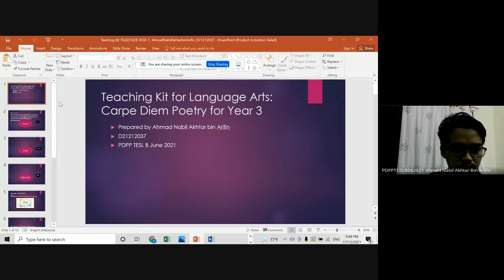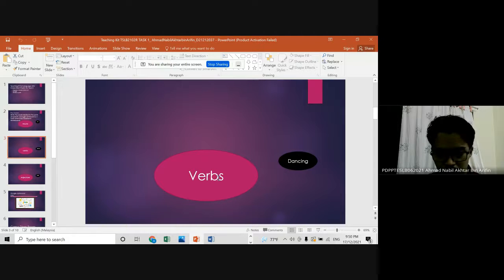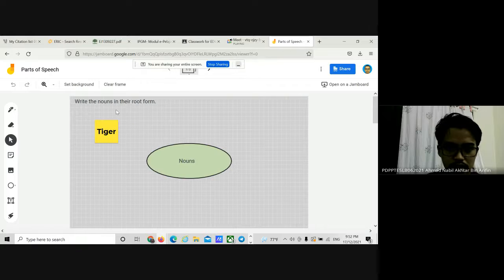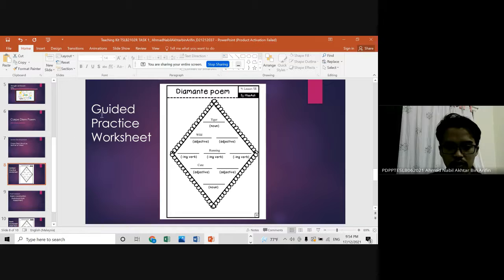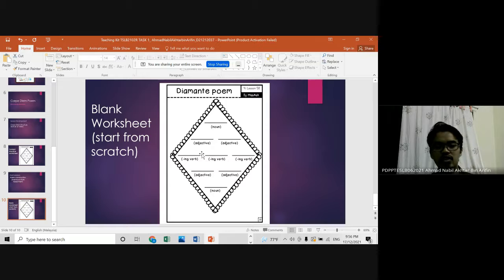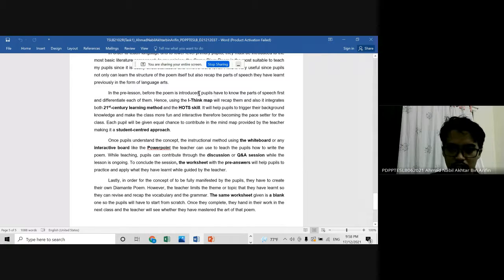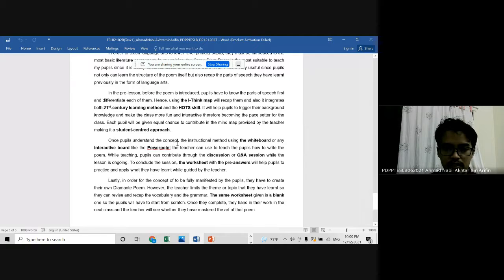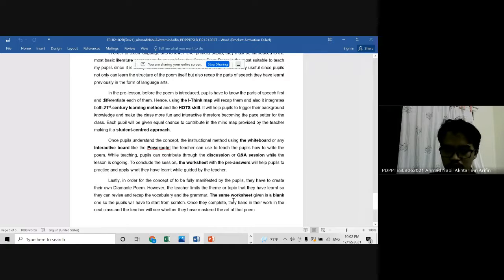Carpe Diem Poem in ESL Learning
In this video, I will demonstrate and explain how ESL teachers can incorporate Language Arts in the form of Carpe Diem Poem to teach vocabulary and grammar to their students.